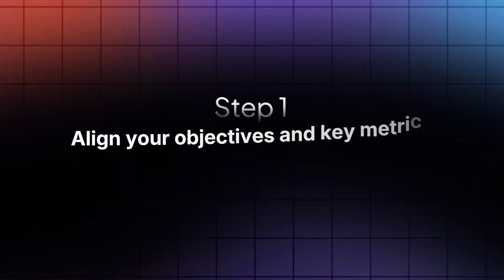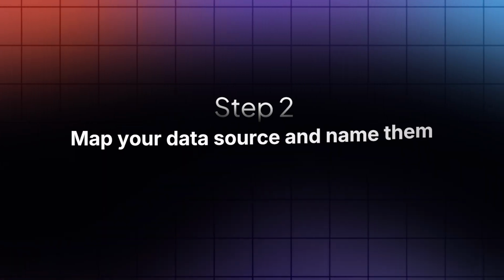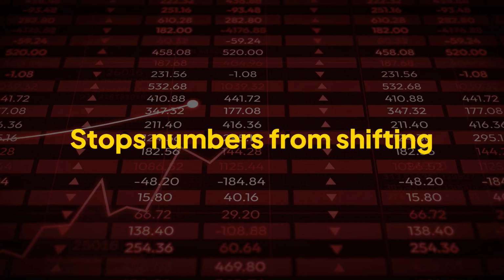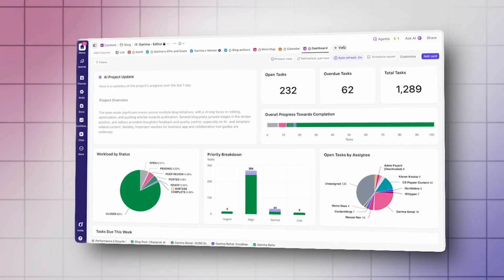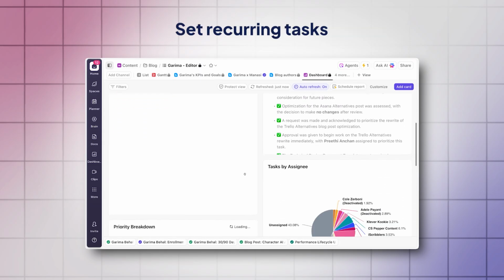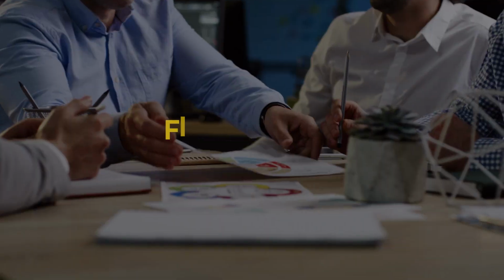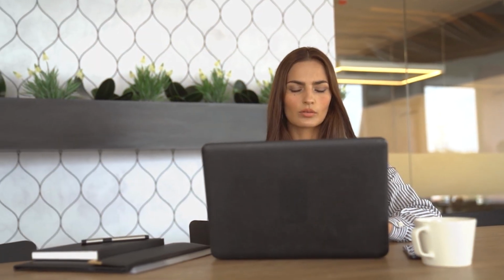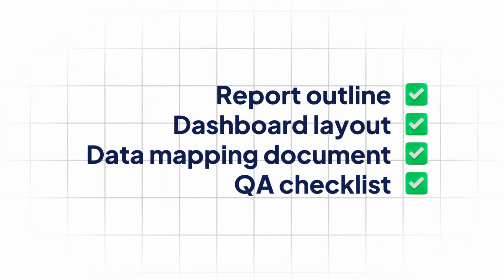How to Standardize Client Reports [6-Step System]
Rebuilding the same client report from scratch every month isn't just exhausting — it's a trust killer. When formatting shifts, data points go missing, and every report looks different, clients start questioning your process instead of celebrating your results.

There's a better way. With a proven six-step reporting system, your agency can standardize how you collect, present, and deliver client reports — turning a monthly headache into a scalable, trust-building machine.

📌 In this video, we'll break down:
🎯 How to align your reporting with the metrics clients actually care about
📊 How to create a shared data glossary so numbers never shift unexpectedly
🧠 How to build one report template and use it across every client
⚡ How to automate dashboards and recurring updates to eliminate manual pulls
✅ How to set up a quality assurance checklist before every report goes out
🔧 How to scale your proven reporting process to every new client

Whether you're a marketing agency, creative team, or consulting firm managing multiple accounts, this system helps you move faster, reduce errors, and build the kind of reporting consistency that keeps clients around for the long term.

🔑 KEY RESOURCES
Try ClickUp for free